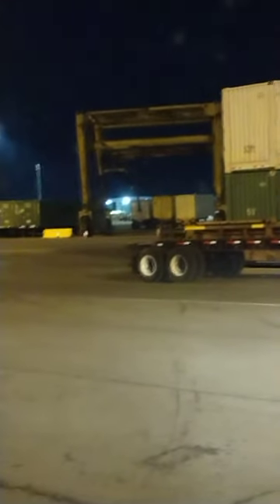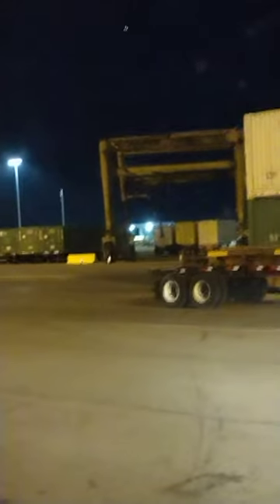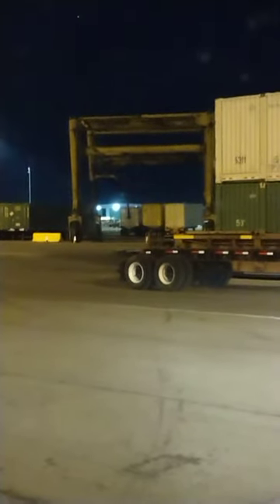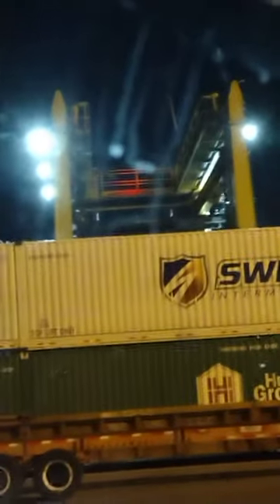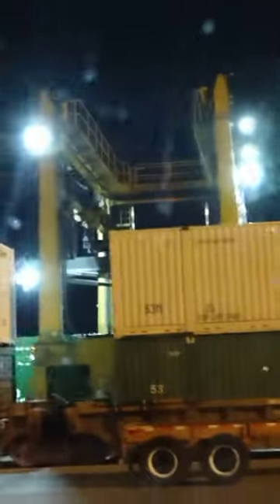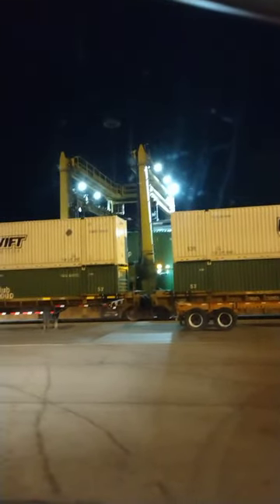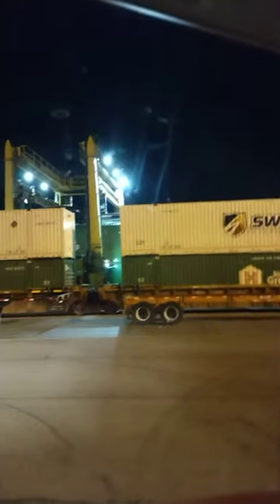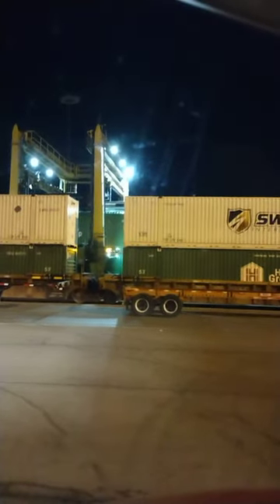How a mile-long rail-freight train is assembled of 8 segments, 28 cars each, double stack?